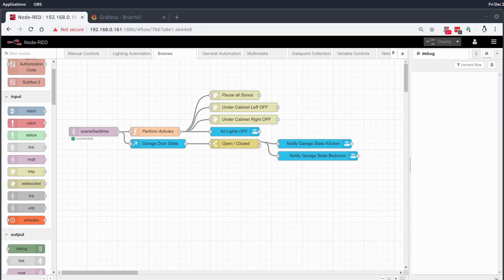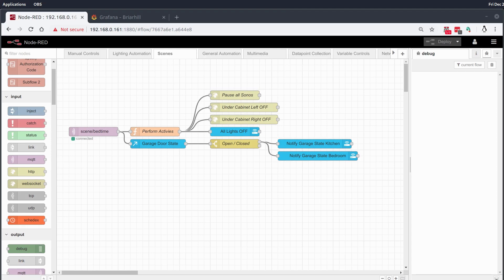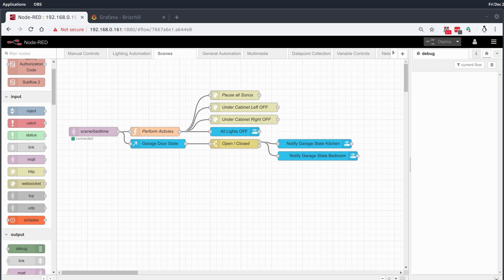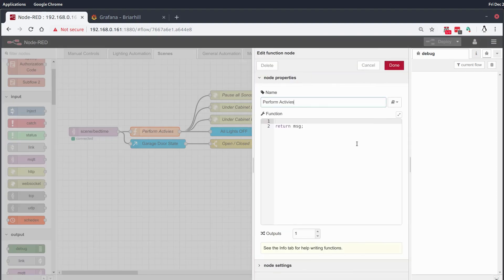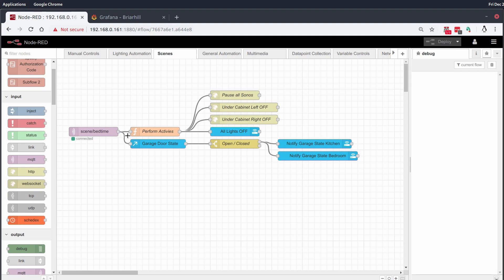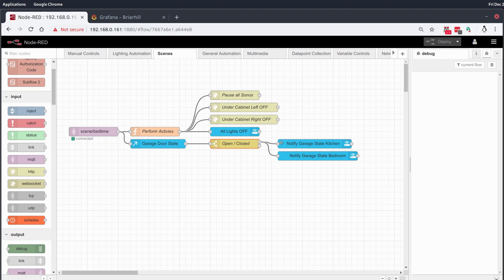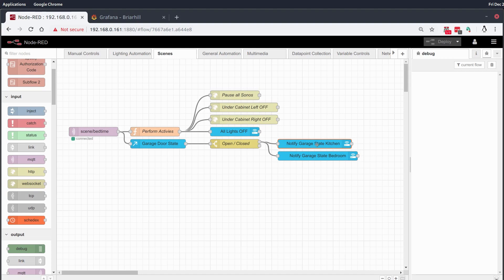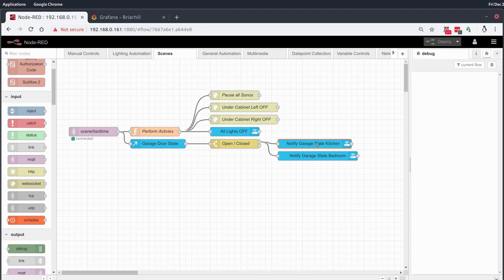HomeAutomation Quickie - Stop Leaving Your Garage Door Open! With Scene Checks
In this video I talk about augmenting your current scene functionality with some additional checks , for instance checking if any doors or windows are open before bed, or making sure the thermostat target temperature is set correctly.